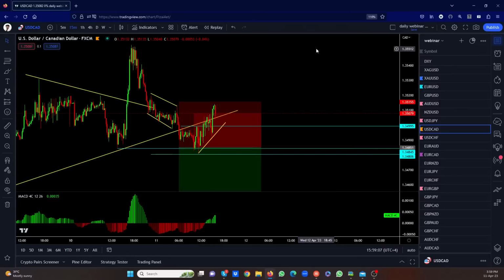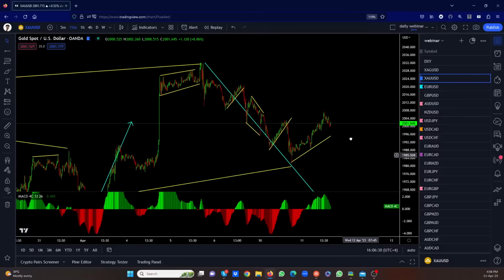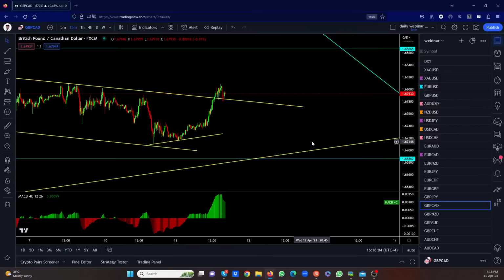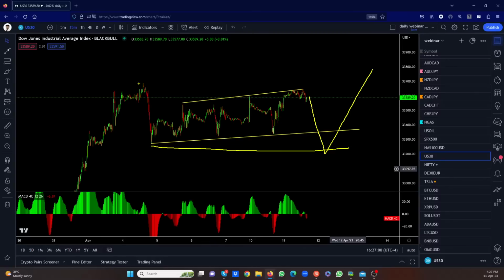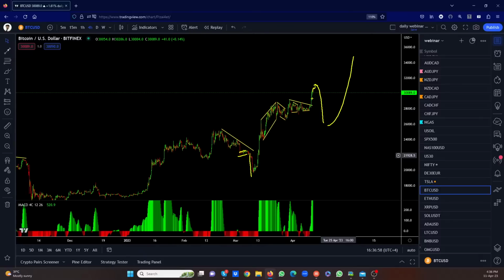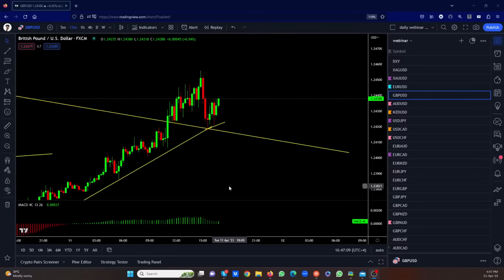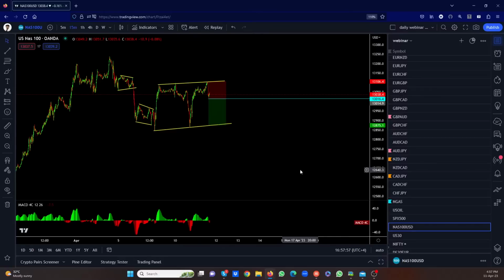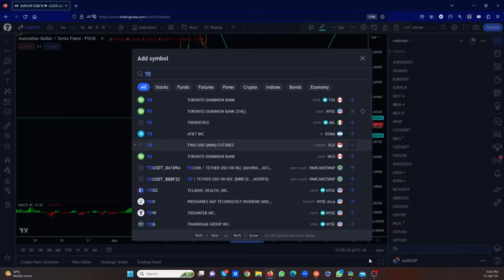FOREX TRADING: Cryptos and Stocks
Forex Live Trading, Cryptos and Stocks

During this whole week we stream the London and New Yorks session live on YouTube.
Come and join the trading sessions, its free!